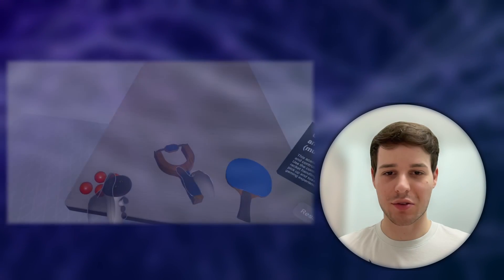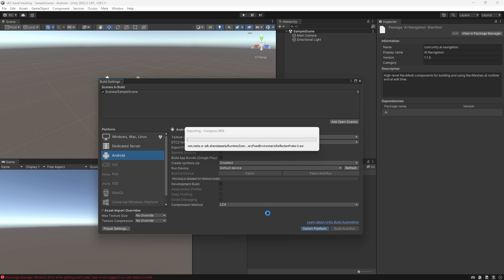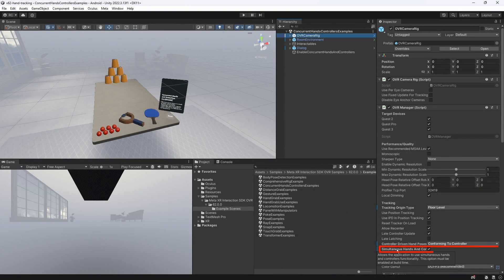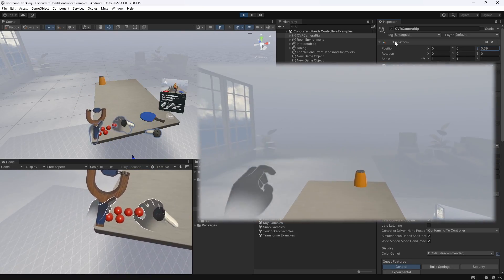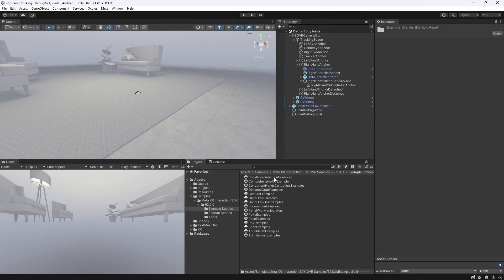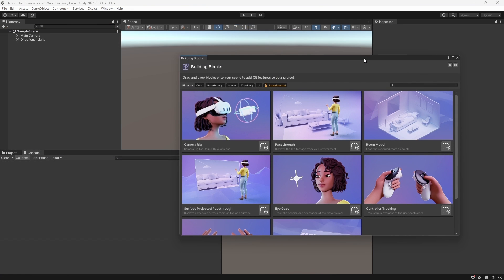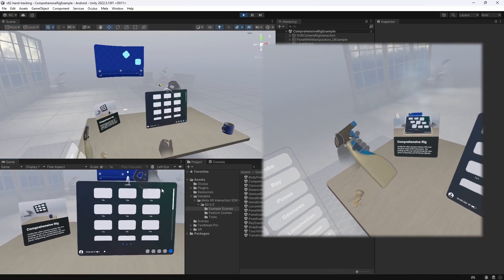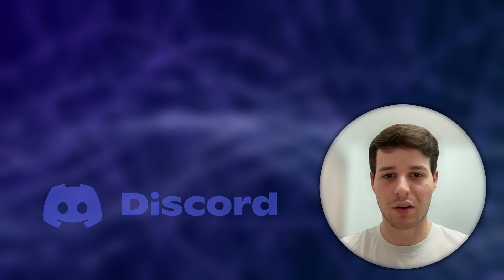Advanced Hand Tracking & Lighting Fast Interaction Setup | Meta’s huge v62 Update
Hi XR Developers! In this quick video we are going to look at the new improvements that version 62 of Meta’s XR SDK brought to our hand tracking and the interaction SDK. We are going to look at Multimodal, Wide Motion Mode, or WMM for short, and Cap-sense. Furthermore, we will take a quick look at Meta’s new comprehensive interaction sample and how to set up interactions in seconds!

Resources:
🔗 Discover the benefits of new hand tracking capabilities available in SDK v62

Chapters:
0:00 Intro
0:43 Project Setup
1:22 Use Simultaneous Hands and Controllers (Multimodal)
3:53 Use Wide Motion Mode (WMM)
4:58 Use Capsense
6:22 Add interaction in 15 seconds!
7:22 Comprehensive Rig Example Scene
8:40 Outro